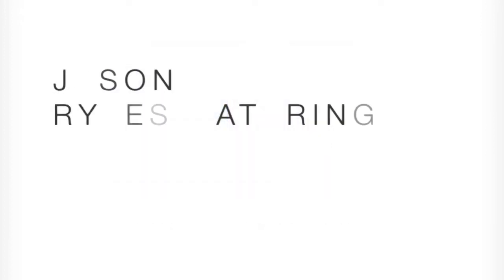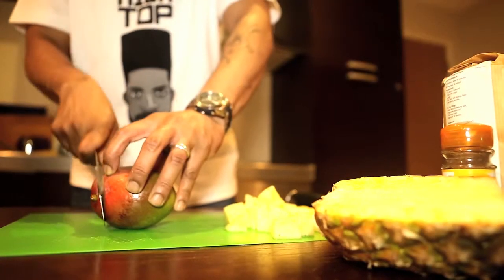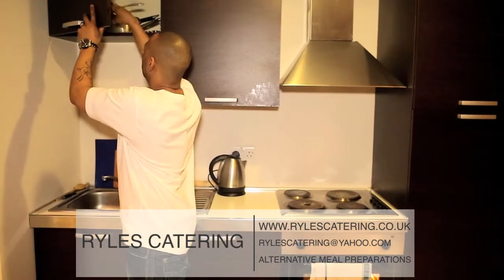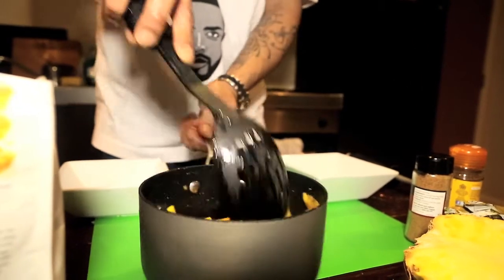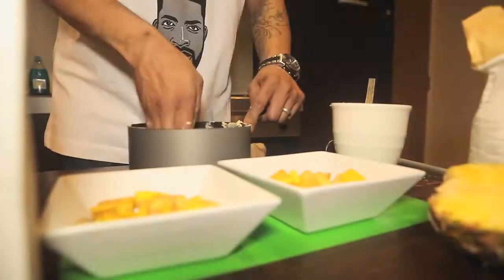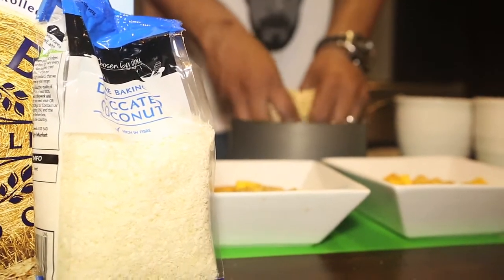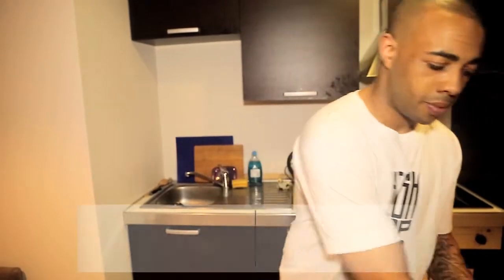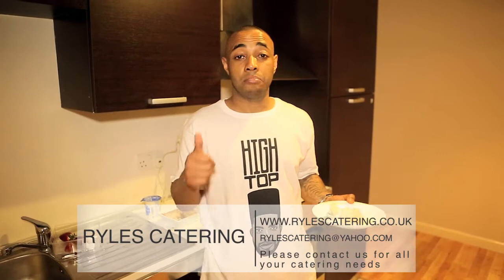RYLES CATERING SE2 EP4 - MANGO & PINEAPPLE CRUMBLE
RYLES CATERING SE2 EP4  - MANGO & PINEAPPLE CRUMBLE @RylesCatering - ANOTHER BUDGET FRIENDLY MEAL PREPARED BY JASON FROM RYLES CATERING
 - UKOVERSTOOD